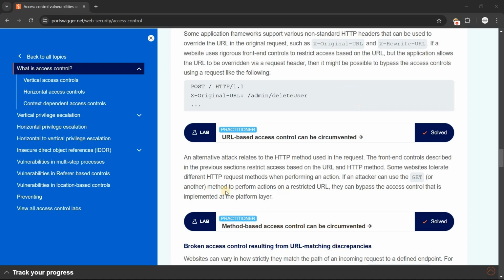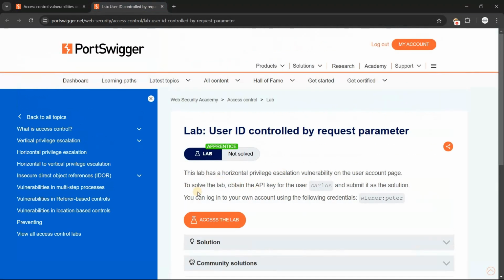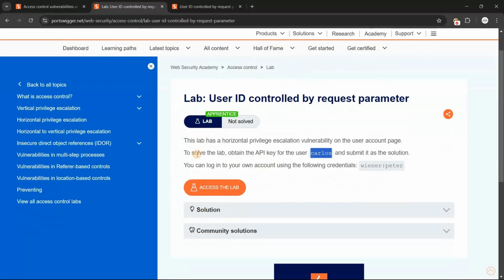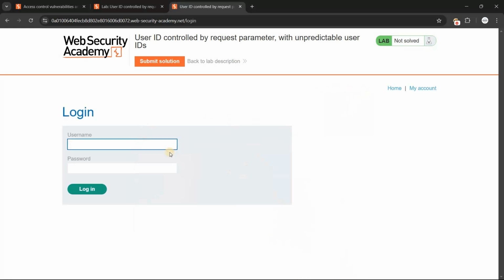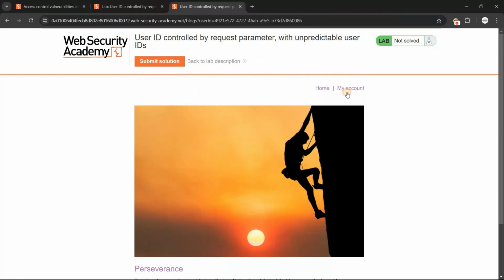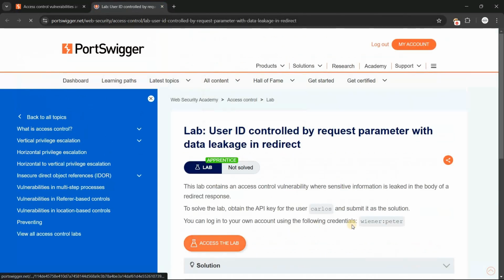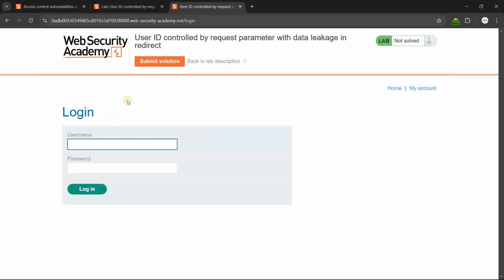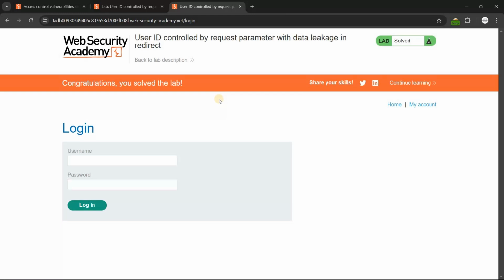Broken Access Control Part 3 | Solving 3 Labs: User ID, GUID, and Redirect Vulnerabilities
🔐 Exploring Privilege Escalation in Access Control Labs 🔐
Hi guys, Namaste! In this video, we dive deep into the concepts of horizontal and vertical privilege escalation while solving practical labs from PortSwigger. Here's what you'll learn:

👉 Horizontal Privilege Escalation: Accessing another user's account at the same privilege level.
👉 Vertical Privilege Escalation: Gaining unauthorized access to higher-privileged accounts.
👉 Lab 1: Bypassing predictable user IDs to access another user's account and API key.
👉 Lab 2: Handling GUIDs to identify and access a specific user's data.
👉 Lab 3: Extracting sensitive information from redirect responses in the absence of direct access.

🛠 Tools Used: Burp Suite, Browser Inspect Element
📖 Key Takeaway: Understand how insecure access controls can expose sensitive data and how to mitigate these risks effectively.

If you missed the previous video on manipulating headers and request methods for bypassing access control, check it out here.

👉 Chapters:
0:00 Introduction
0:22 Horizontal & Vertical Privilege Escalation Explained
1:19 Solving Lab 1: Predictable User ID
3:56 Solving Lab 2: Unpredictable GUID
5:51 Solving Lab 3: Extracting Sensitive Info via Redirects
8:12 Conclusion